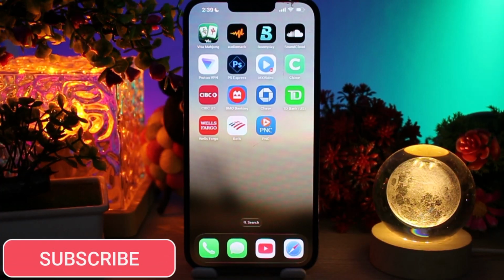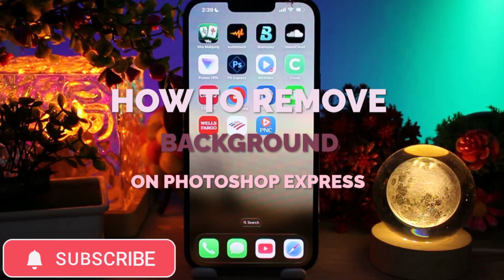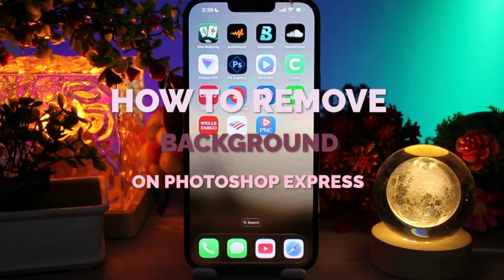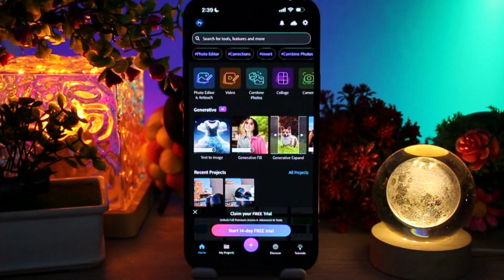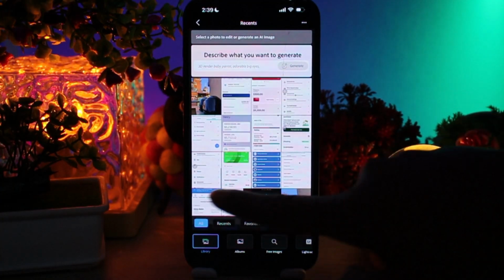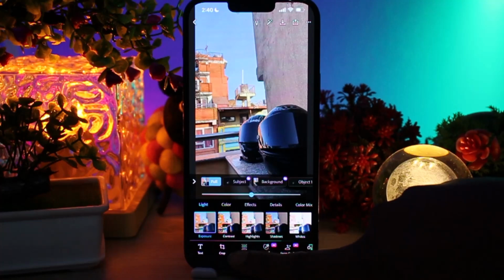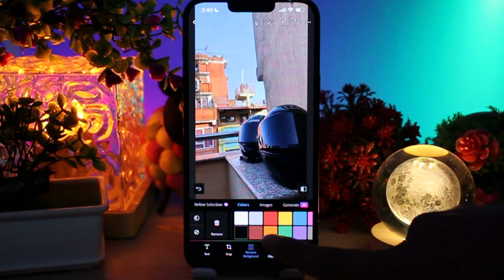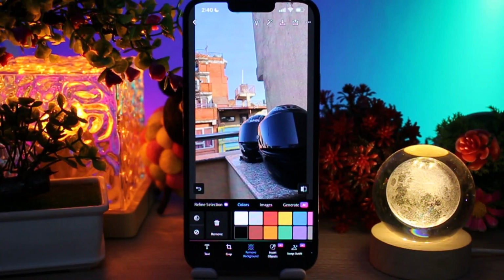How To Remove Background in PS Express | New Edition 2026 - Here's How You Can Do It // 2026 Edition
Want to know how to    How to Remove Background in Photoshop Express (Step-by-Step Guide)     but don’t know how? 🤔
This quick video will show you how to    Photoshop Express Background Removal: How to Do It Easily     step by step.

In this video, you’ll learn:

How to Remove Background in Photoshop Express App (Easy Guide)

How to Photoshop Express Cutout Tool: How to Remove Background

How to Photoshop Express Background Remover Explained

By following these few simple steps, you can successfully     Remove Image Background with Photoshop Express (Quick Steps)       without any confusion.

Timestamps:
00:03 –  [TOPIC]
00:11 – HOME SCREEN
00:23 – REMOVE BACKGROUND
00:59 – ENDING